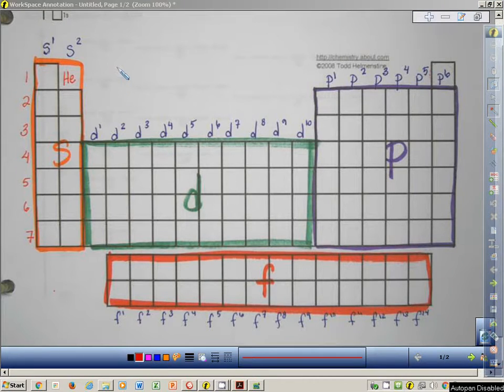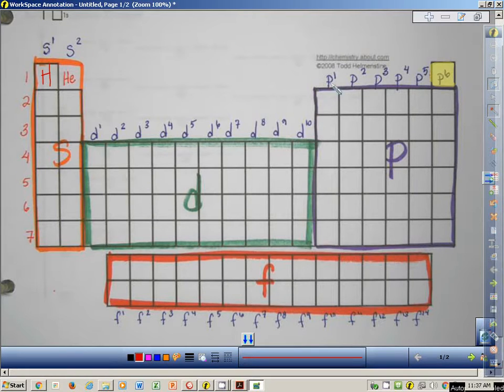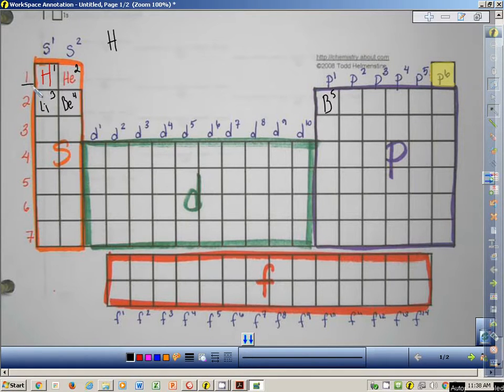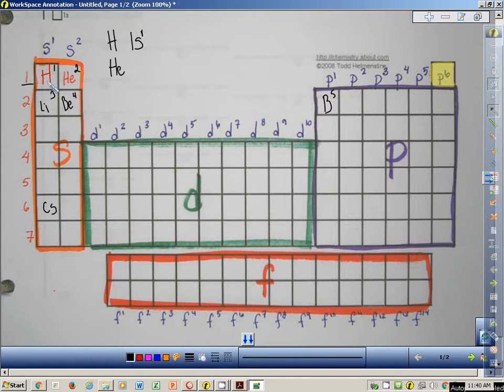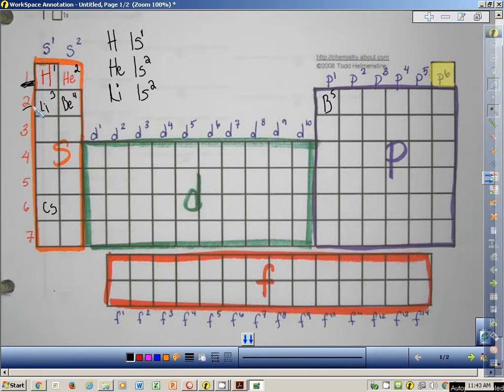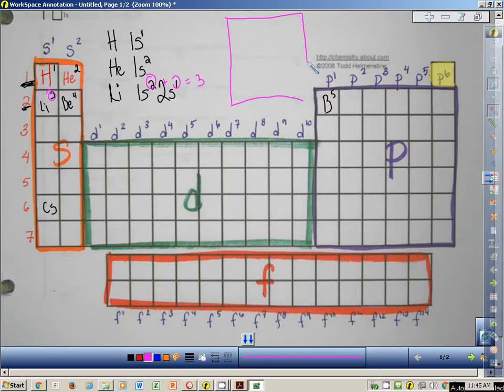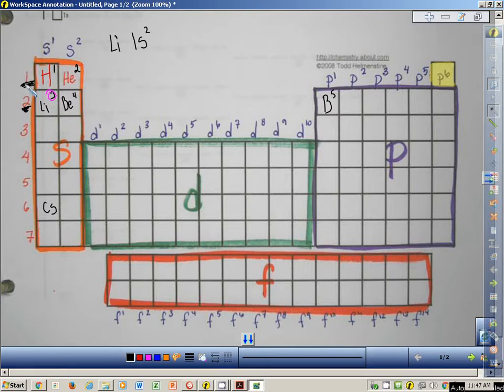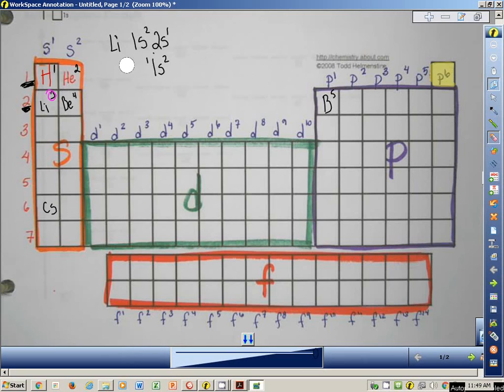Thursday, Feb. 16th - electron configurations part 1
This is for students who missed class during electron configurations. That's 5.2 and was on Feb. 16th. This is the beginning of the explanation.